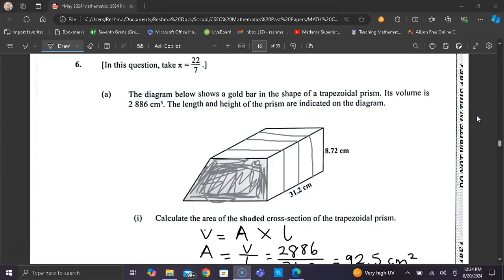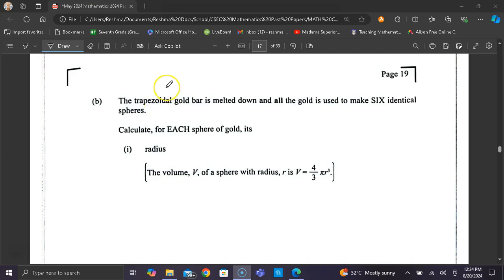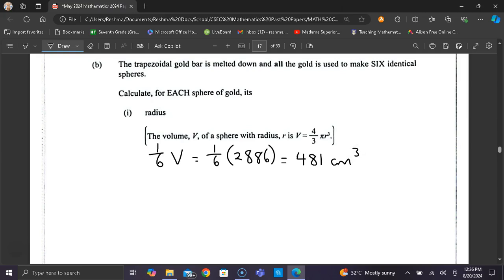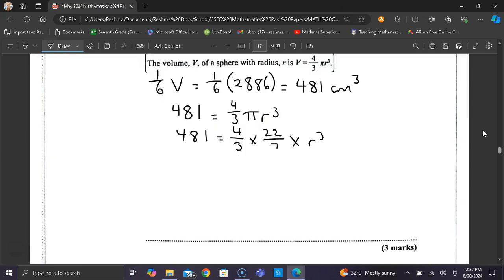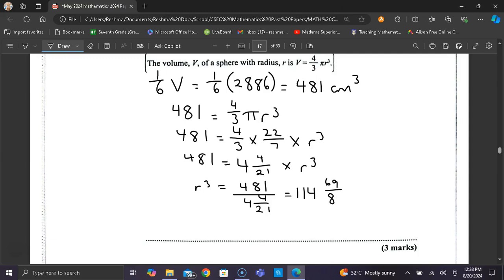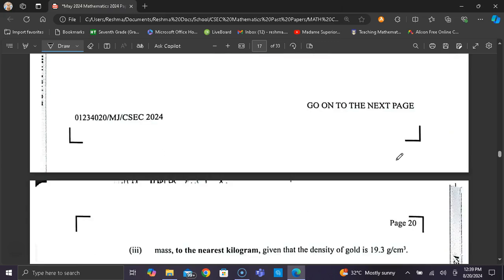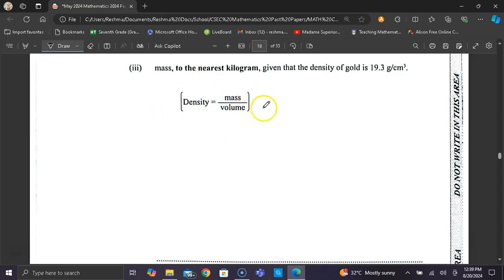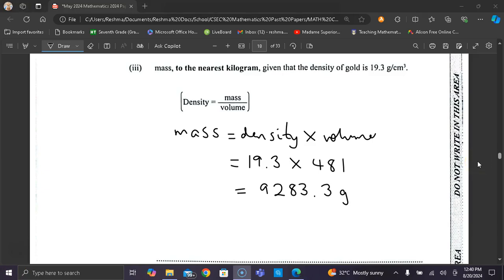CSEC Math Paper 2 worked solutions series - May 2024 P2 - Question 6(b)